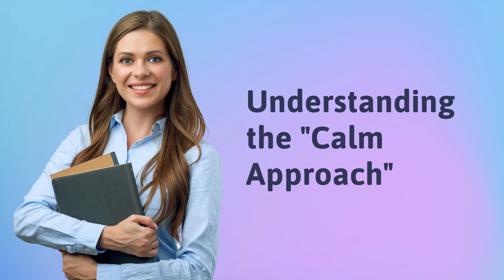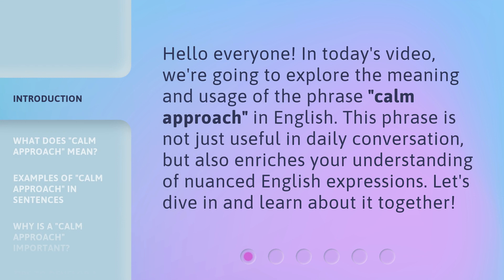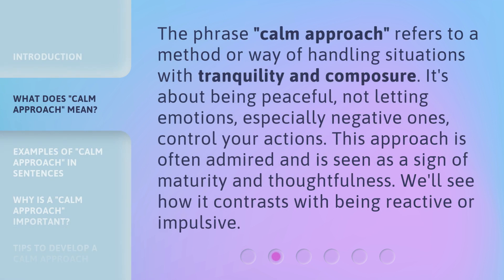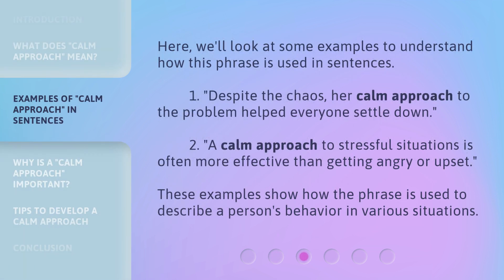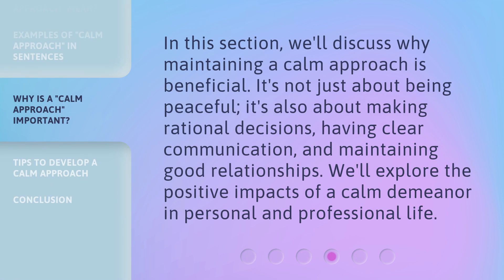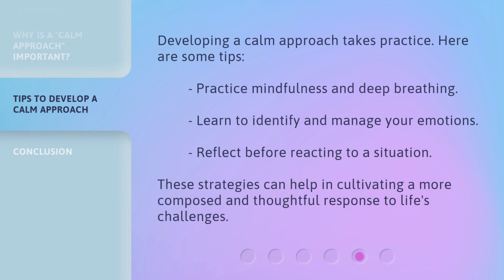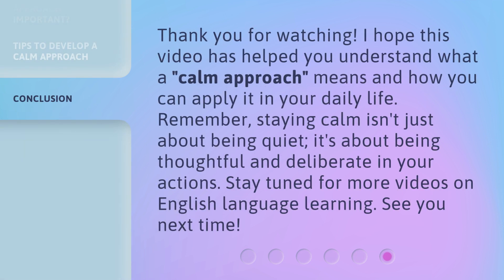Understanding the "Calm Approach"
Mastering the Art of the Calm Approach • Discover the secrets to mastering the calm approach and unlock the power to handle any situation with grace and composure. Learn how to navigate through life's challenges with this concise and captivating video.

00:00 • Introduction - Understanding the "Calm Approach"
00:28 • What Does "Calm Approach" Mean?
00:56 • Examples of "Calm Approach" in Sentences
01:24 • Why is a "Calm Approach" Important?
01:48 • Tips to Develop a Calm Approach